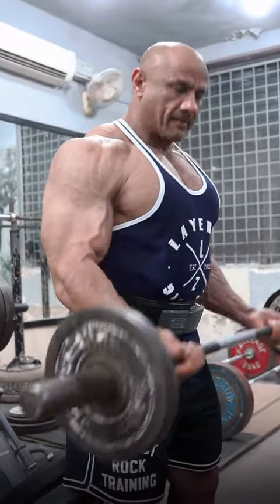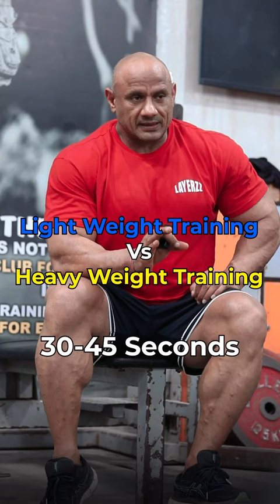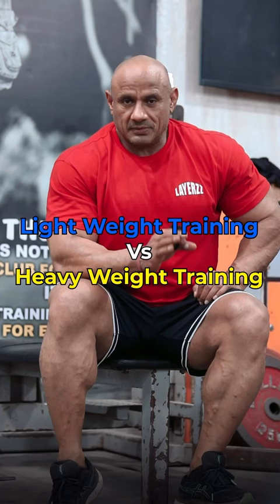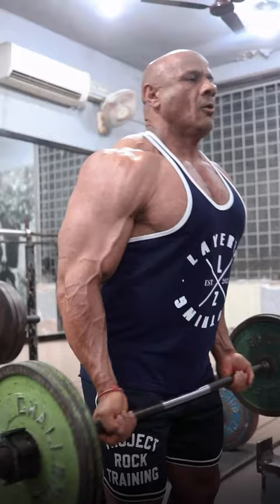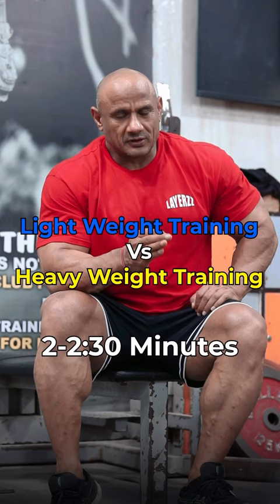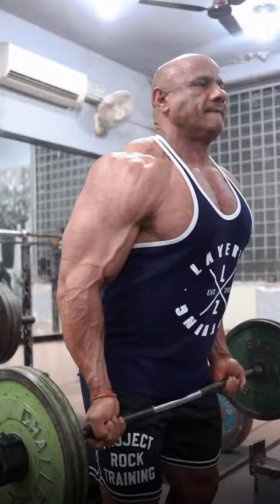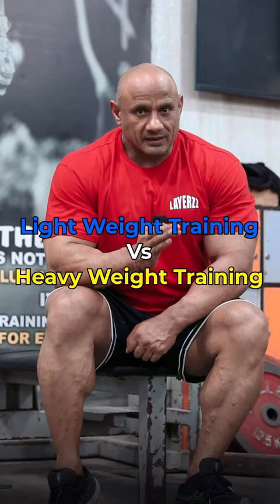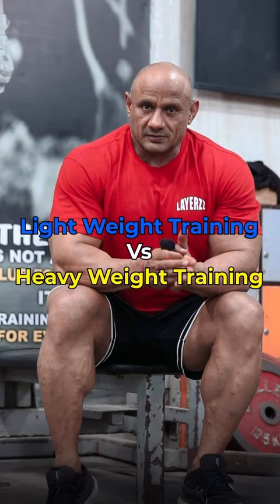Light weight training vs Heavy weight training | Mukesh Gahlot